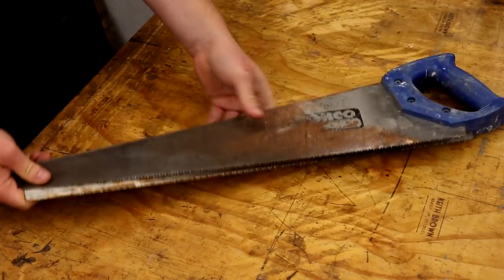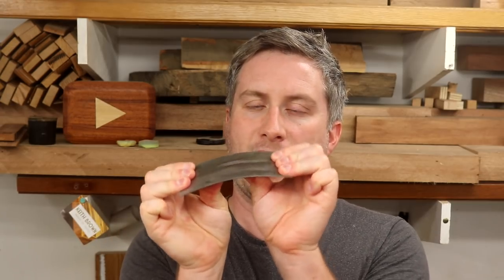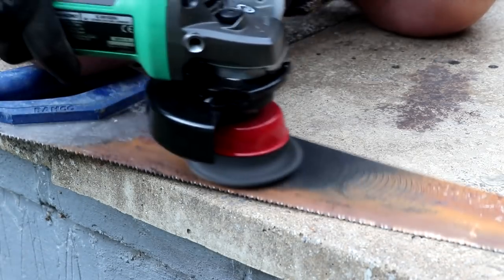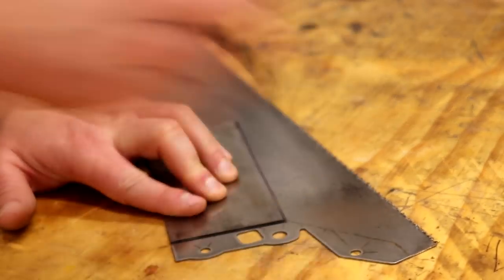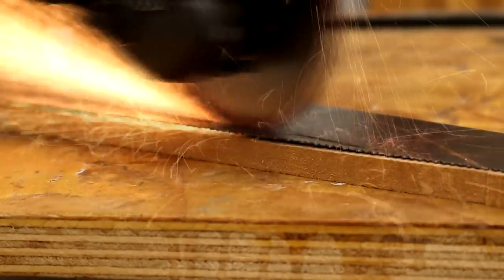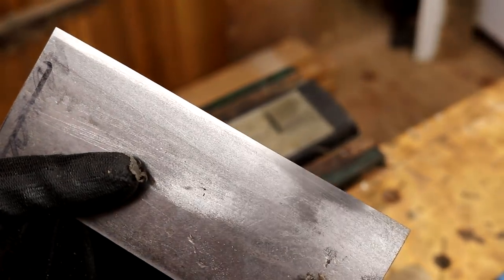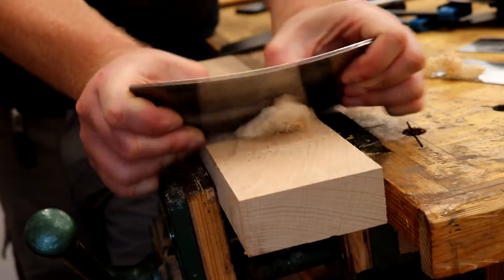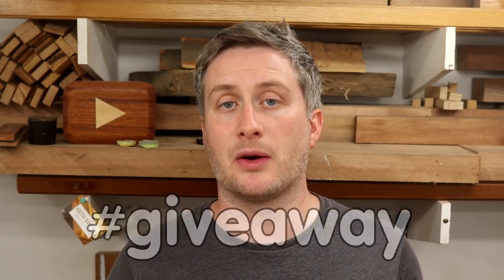Making Card Scrapers - and GIVEAWAY!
In this video I make some card scrapers out of some old rusty handsaws that I found in a skip by the side of a road.

How to sharpen a card scraper: How To Sharpen A Card Scraper / Cabinet Scraper To Get Wood Shavings

Bahco Card Scraper (Amazon)
Narex Burnisher (Amazon)
Diamond Plates 360/600 (Amazon)